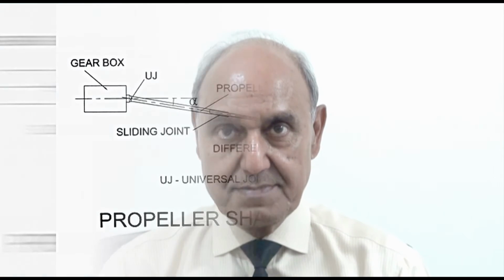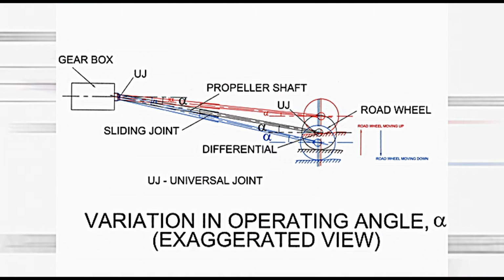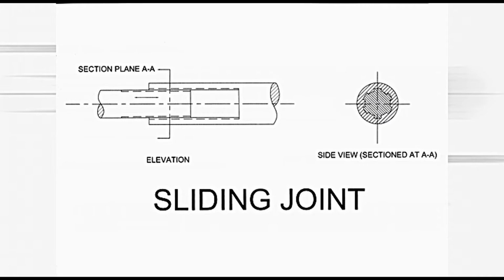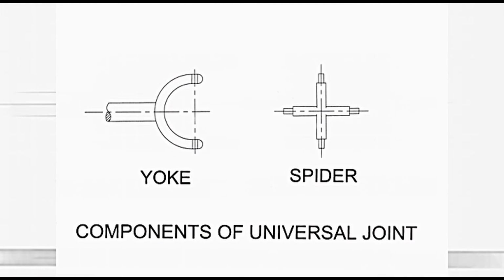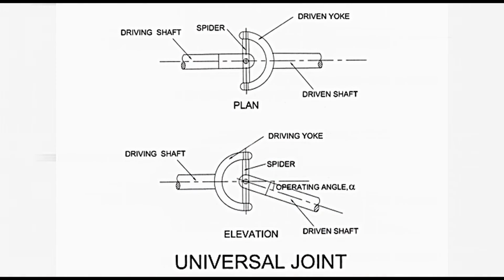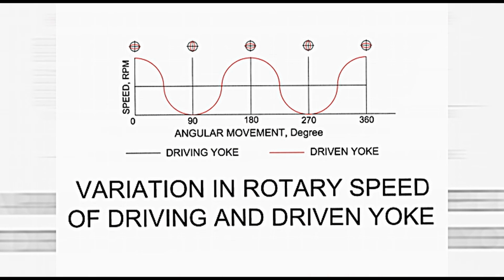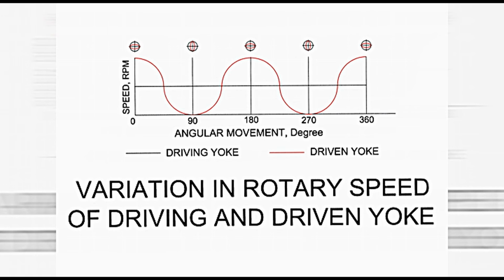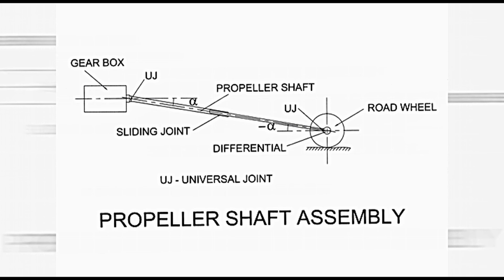PROPELLER SHAFT - Part 1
This episode carries the explanation regarding functions, details of construction and working of propeller shaft. It's operation with simple Hook's Joint and the limitations have also been explained.